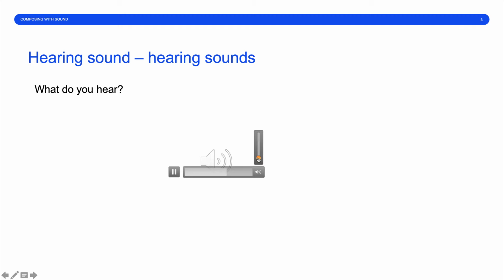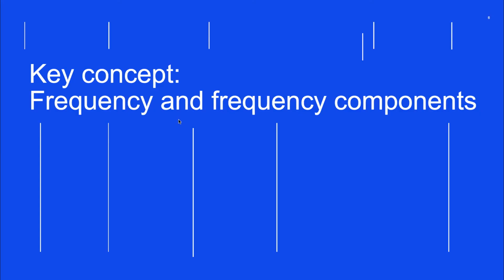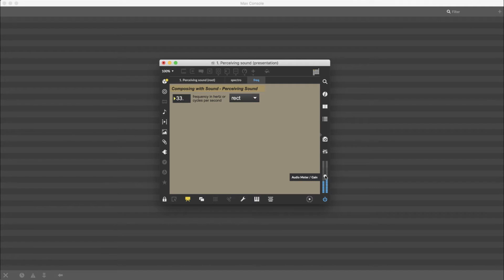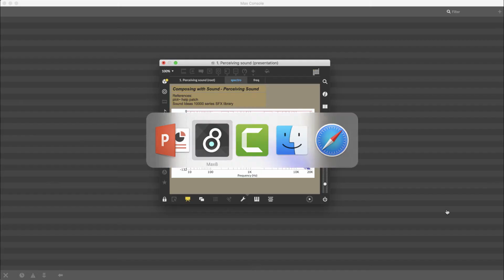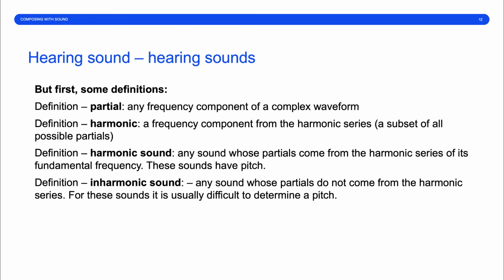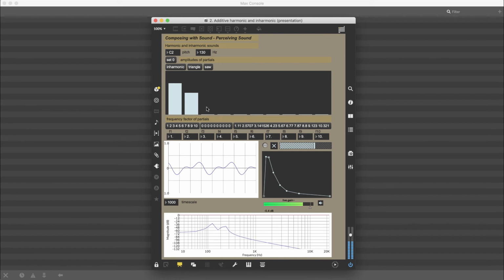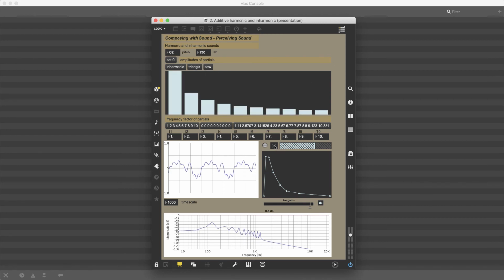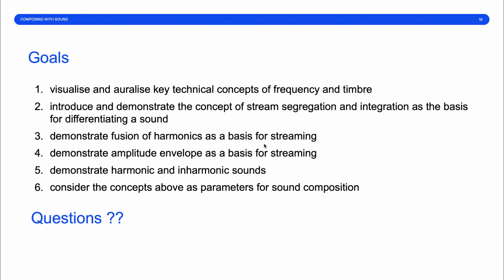Week 2 Lecture for UTS 50819 Composing with Sound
Table of Contents:

00:00 - Title animation
00:19 - Goals
01:36 - Hearing sound – hearing sounds
03:28 - Hearing sound -the oscillogram
05:32 - Hearing sound – the spectrogram
08:49 - Hearing sound – what is frequency?
10:27 - The square wave
15:37 - Simple and complex waveforms
18:16 - The harmonic series
18:56 - Spray paint sine wave oscillator
21:20 - The sawtooth waveform
23:24 - Defining partials and harmonics
25:47 - Psychoacoustic integration of harmonics
26:28 - The additive sythesiser demo
34:18 - Definition: Additive Synthesis
36:44 - Hearing sound – hearing sounds: principles for composition
40:46 - Goals
42:49 - References
42:56 - Thank you